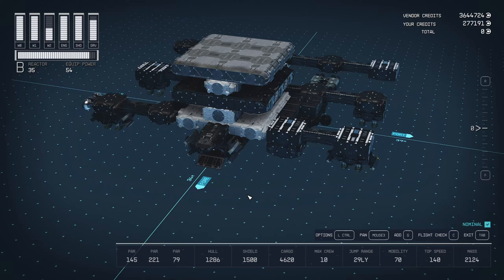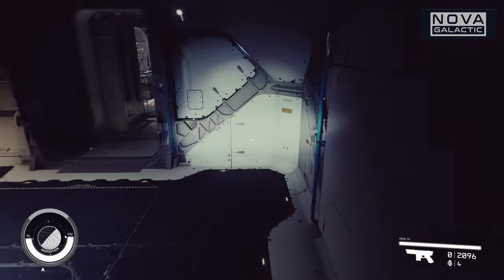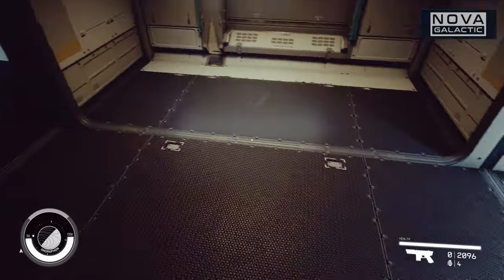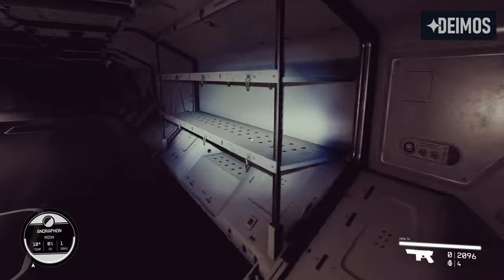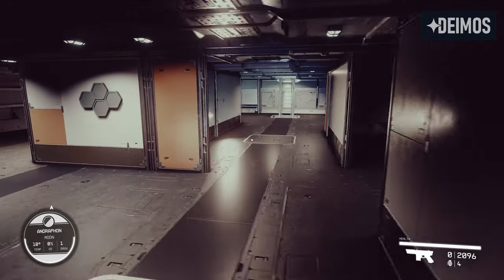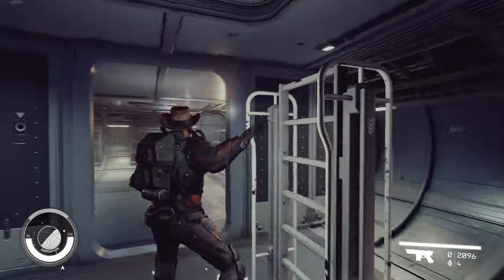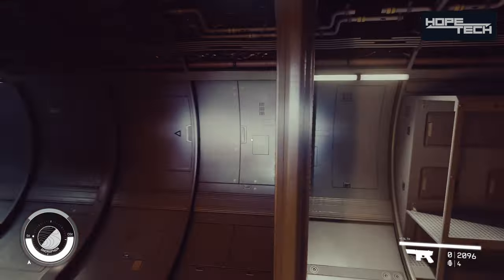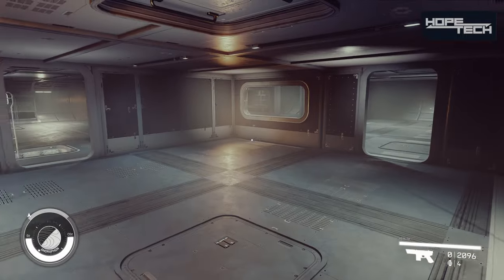Starfield Tips | Empty 3x3 Habs Compared [Beta]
Starfield gameplay with DeLindsay. [Beta branch 1.11.33] Today we start on our Hab Comparison journey again, this time with the newly added Empty Habs. 3x3's will kick it off and we'll go down in size from there.

00:00 - Intro
00:53 - Nova Cargo Bay
03:31 - Deimos Cargo Bay
06:55 - HopeTech Cargo Bay